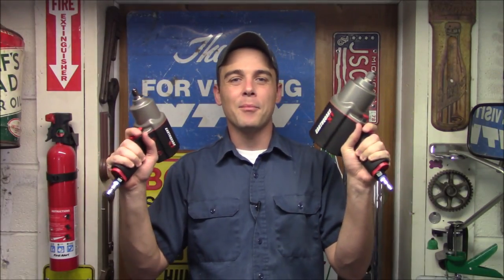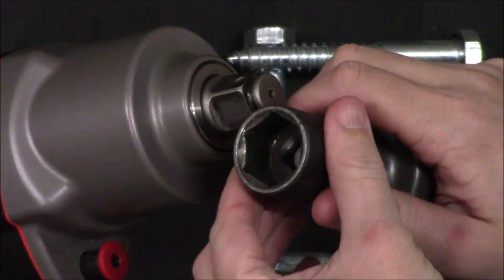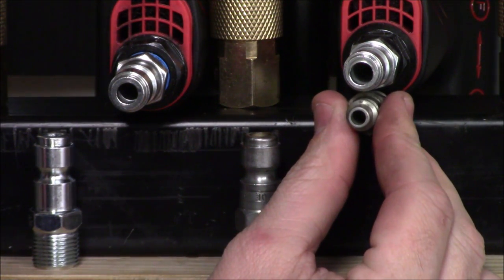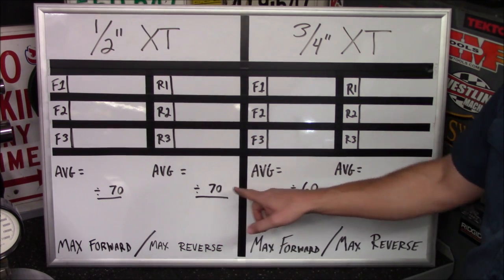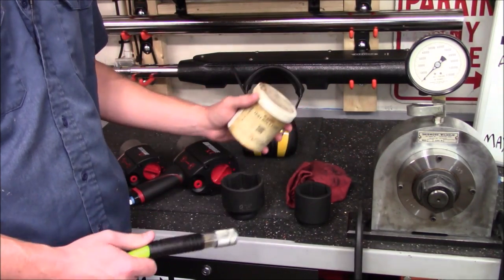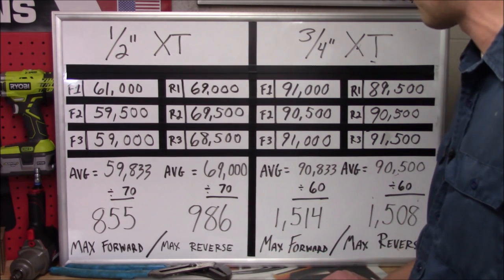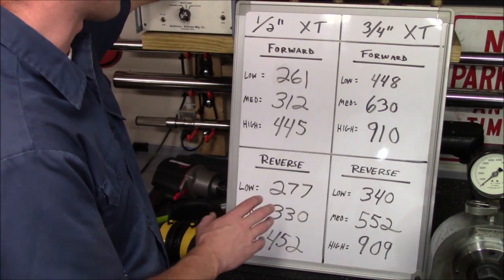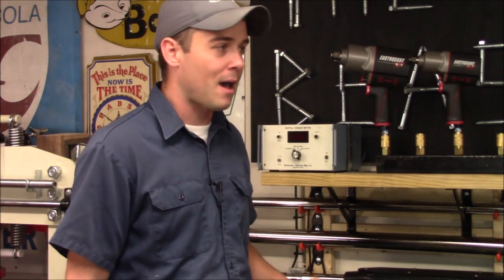Earthquake XT Composite Xtreme Torque Air Impact Wrenches! (1/2" & 3/4") 62891 / 62892